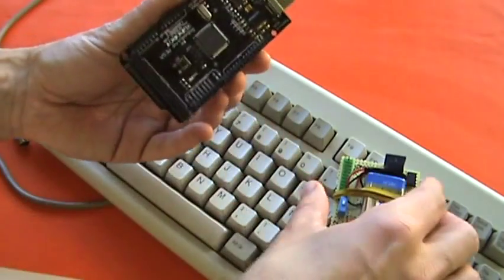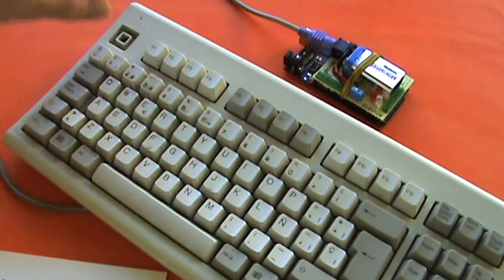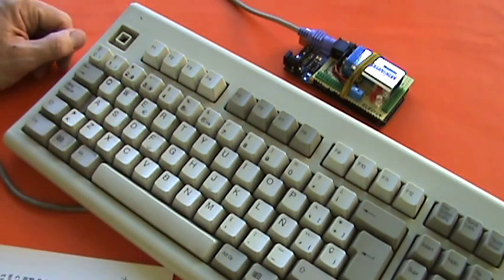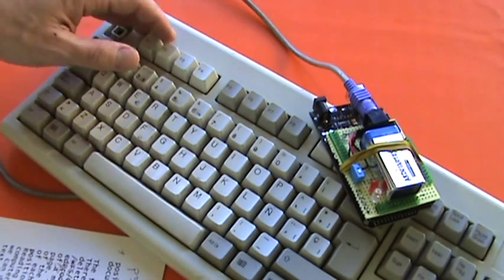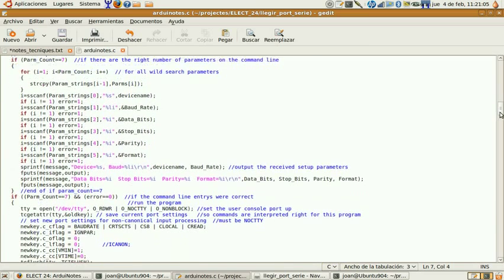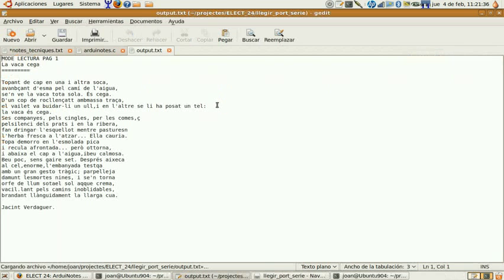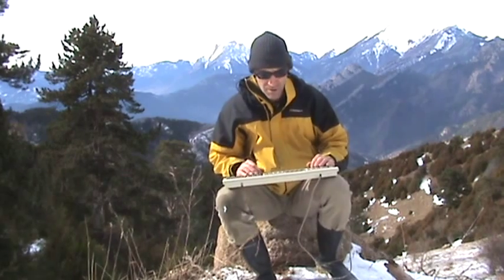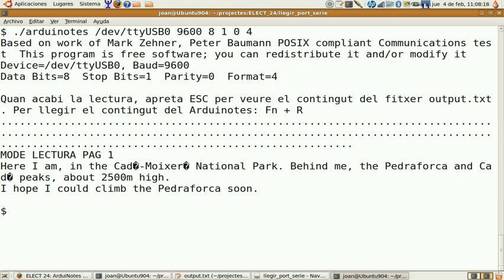Arduinotes: a system to take notes based on Arduino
Arduinotes is an Arduino project. With a standard PS2 keyboard we can write directly to an EEPROM memory. It's a reliable, functional, cheap, light and autonomous way to take notes, though it lacks of a screen.